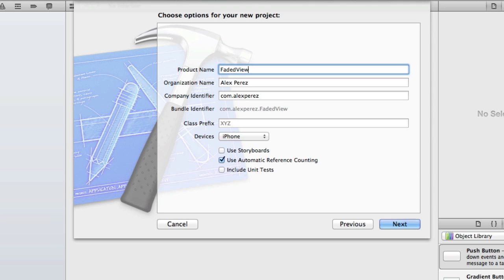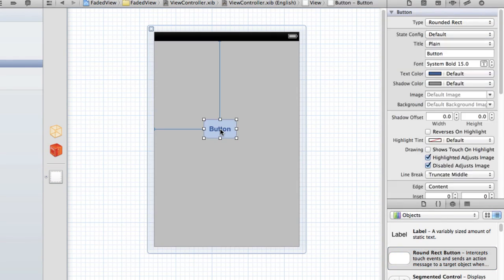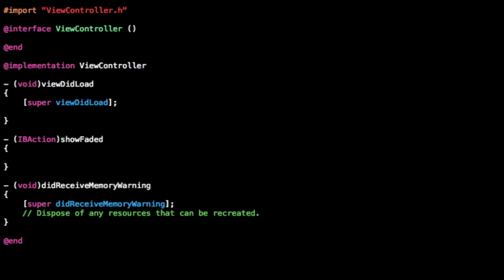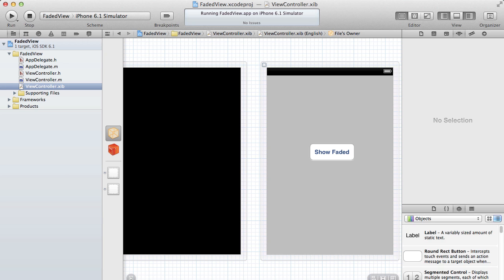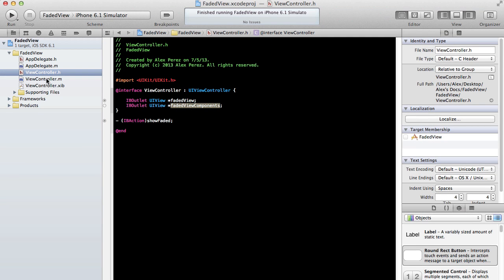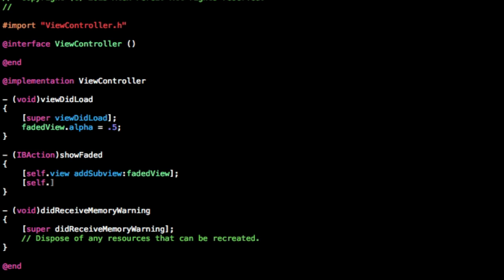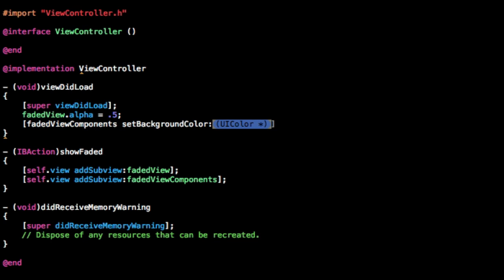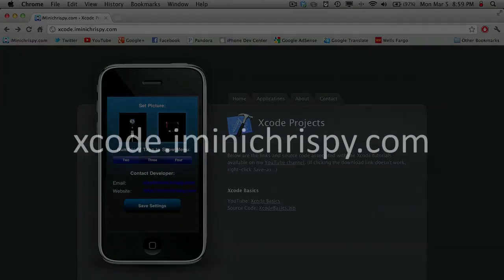[Xcode] Faded View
This tutorial will teach you how to add a faded view to your applications so that you can dim the background, while having clear components in the foreground.